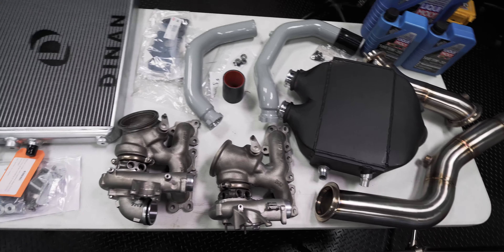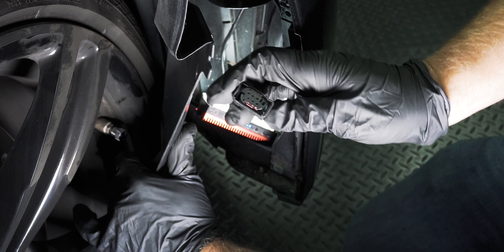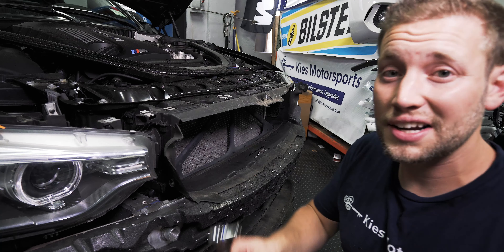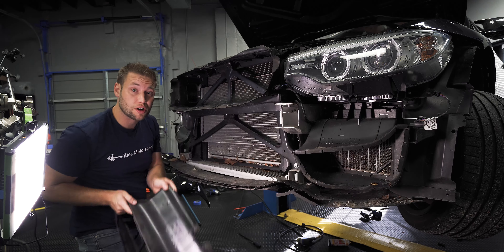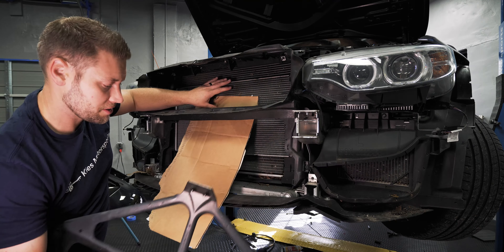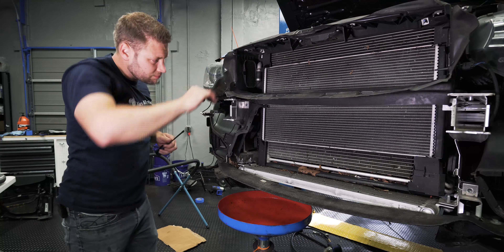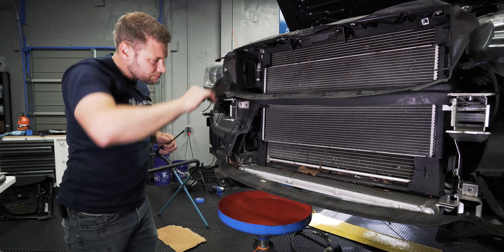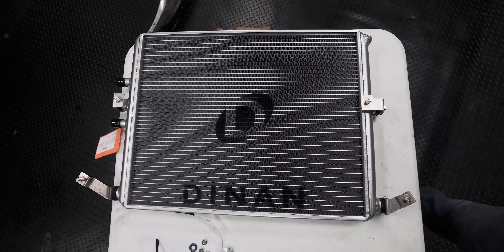DIY: F80 S55 M3 Dinan Front Mount Heat Exchanger Installation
Hey Everyone,

If you're looking to keep your S55 cool, a Front Mount Heat Exchanger is a must have. As you're probably aware, the S55 uses coolant to cool the intake air instead of a typical air to air cooler that you'll find on a typical F30 320, 328 or 335.

Helpful tools for the job:

ALSO, Scroll Down ⬇️ for:

     🏎 BRYAN’s BUILD
     🌎 And More!

Bryan

Bryan Kiefer
President
Kies Motorsports, LLC
Hammonton, NJ

BRYAN’s BUILD 👇🏼👇🏼